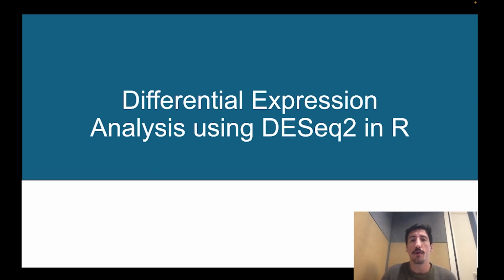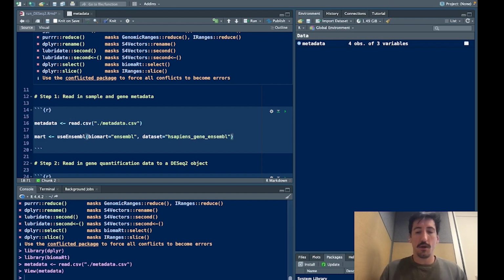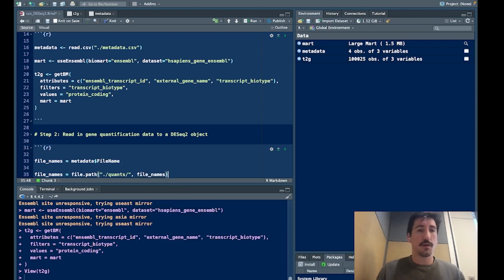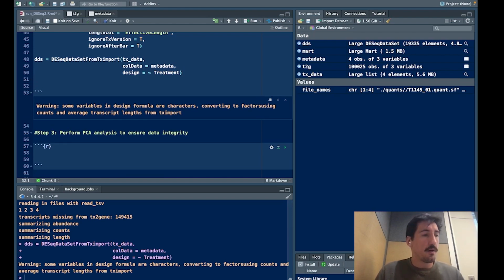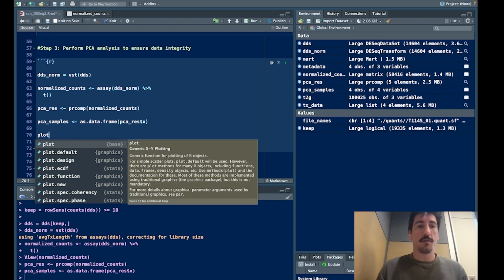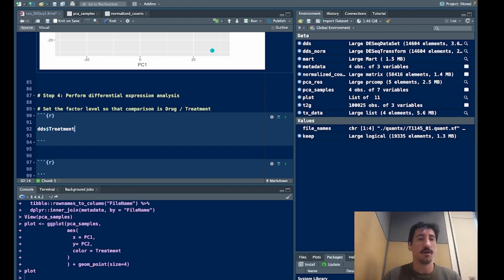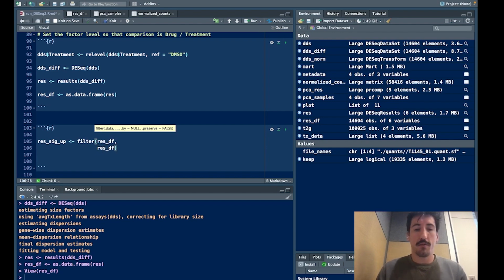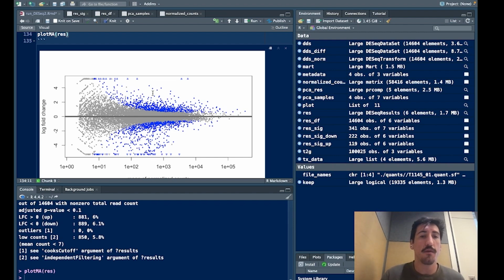DESeq2 Step-by-Step Guide | RNAseq for Beginners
Welcome to Genomify! In this beginner-friendly tutorial, I’ll walk you through how to perform differential gene expression analysis using DESeq2 in R. Whether you're just starting with RNA-seq or looking for a clear, practical workflow, this video will help you get up and running with confidence.

Questions or feedback? Drop them in the comments – I’d love to help!